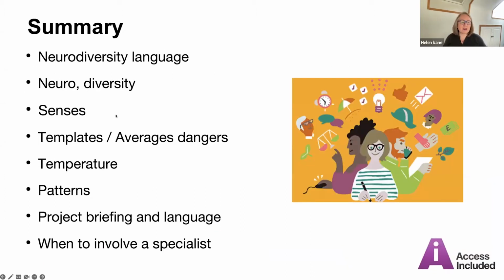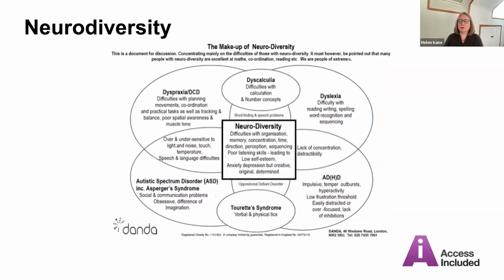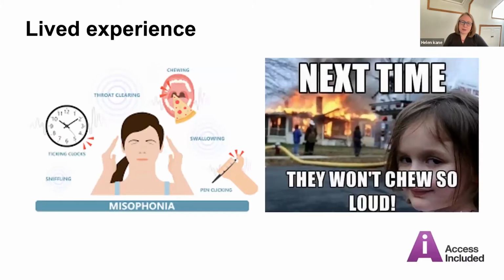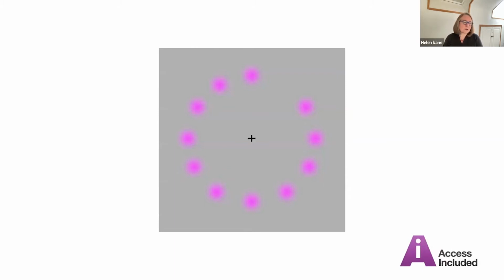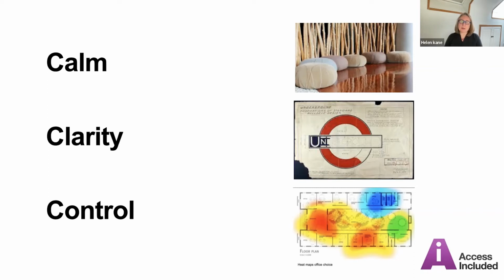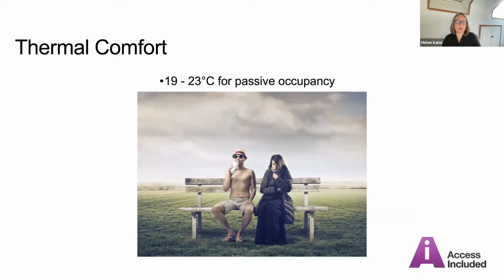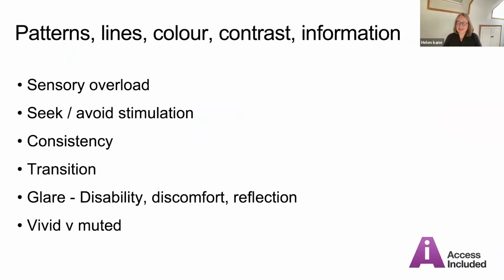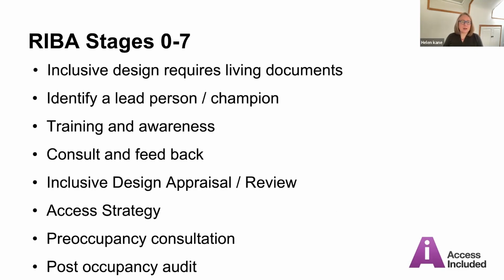Designing for neurodiversity: Helen Kane - Guerrilla Tactics 2022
Guerrilla Tactics is the RIBA’s annual creative business conference for small and medium-sized architectural practices.

Helen Kane discusses the difference between neurodiversity and neurodivergence and highlight that there is no one size fits all approach to designing for the mind. She introduces a range of design elements of the home that the body and mind may interact with. Helen also shares advice on what architects should consider at the beginning of a project, how to have a sensitive briefing conversation with the client and when to involve a specialist.